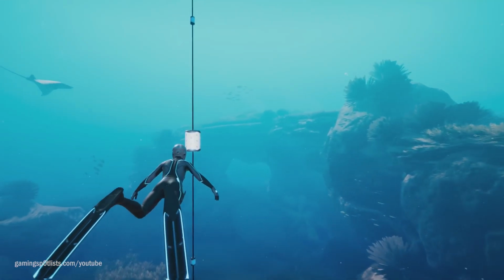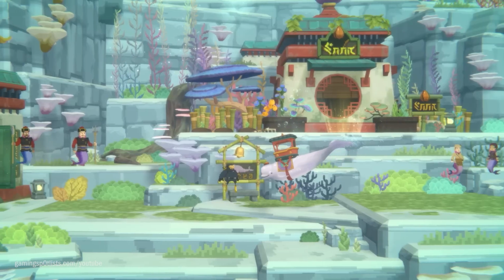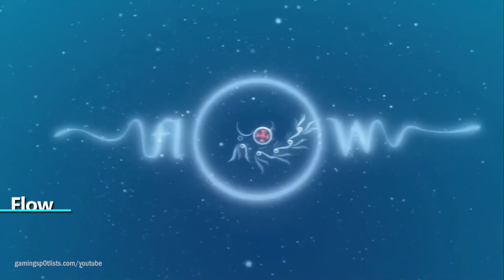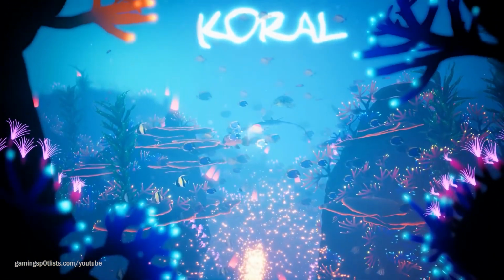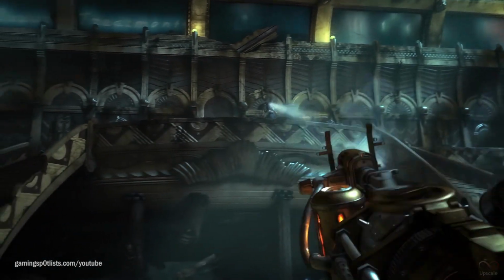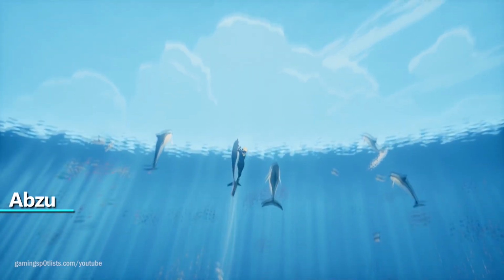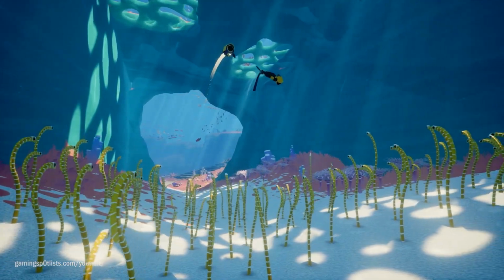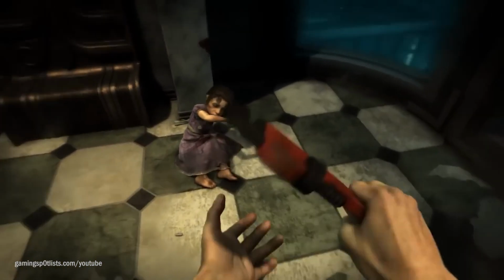Top 10 BEST UNDERWATER Games You Must Play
Dive into the depths of the gaming world with this list of the top 10 best underwater games. Whether you're looking for adventure, mystery, or just some good old-fashioned fun, these games will transport you to a whole new world under the sea. From survival games to action-packed adventures, there's something for every gamer on this list. So grab your goggles and get ready to dive into some aquatic gameplay!